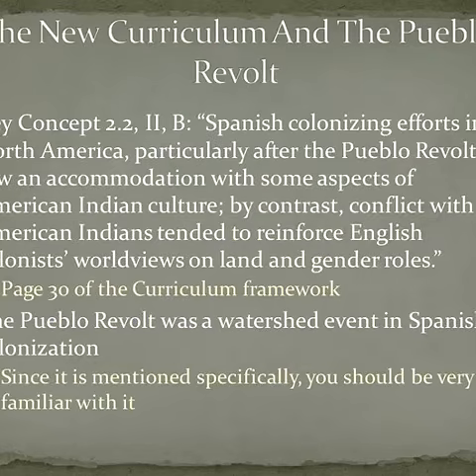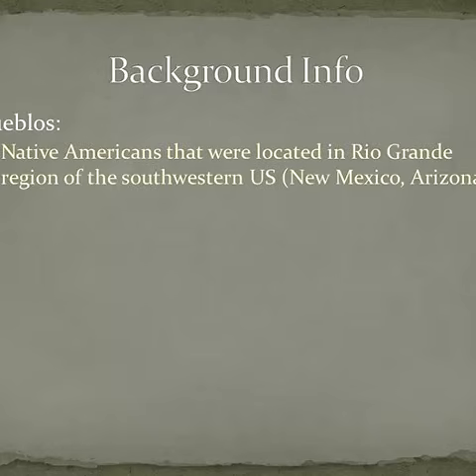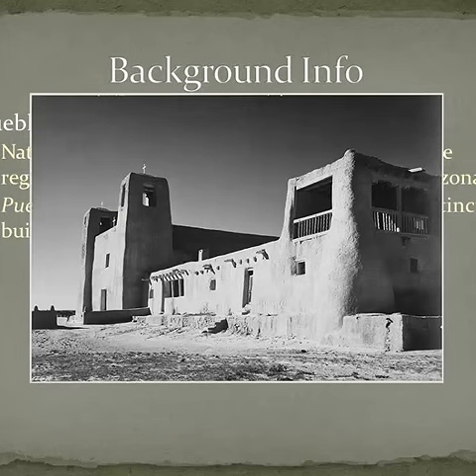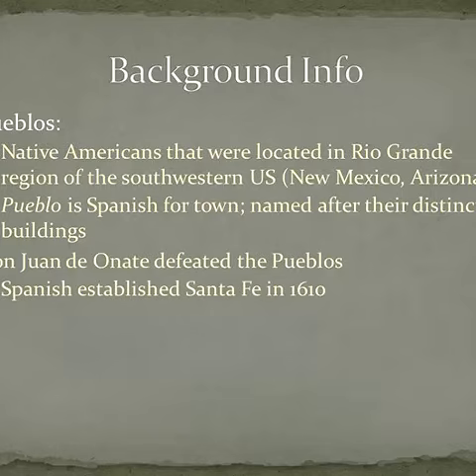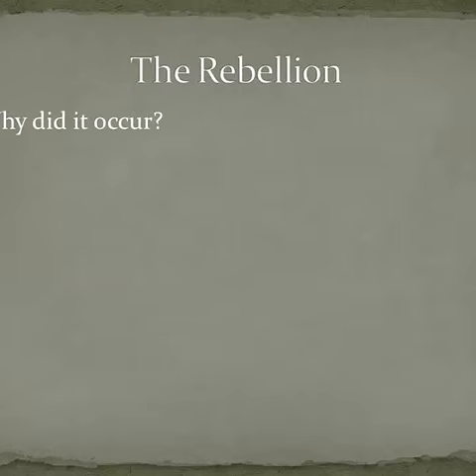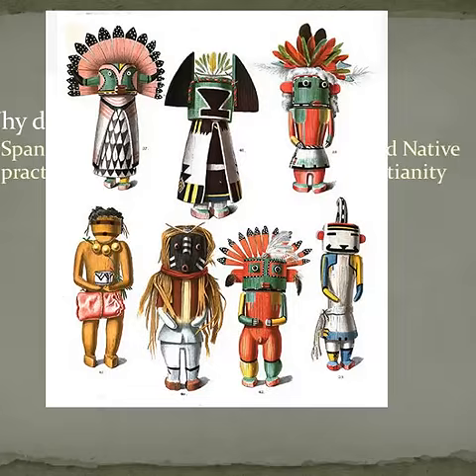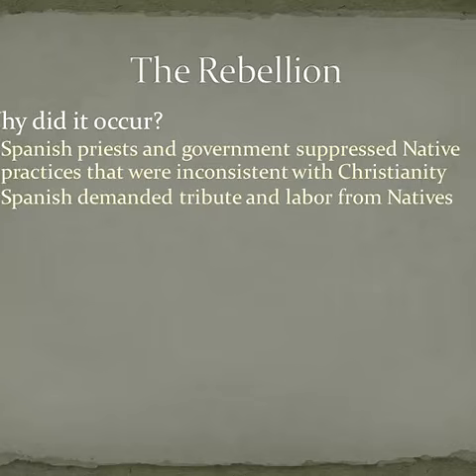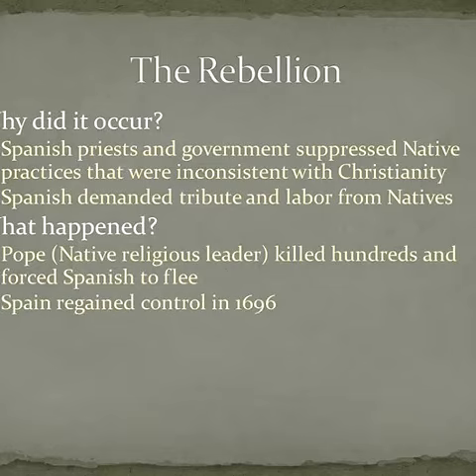APUSH Review: The Pueblo Revolt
All images are part of the public domain_creative commons

To download the New APUSH curriculum guideline, please visit here: http:__media.collegeboard.com_digitalServices_pdf_ap_2012advances_12b_5353_AP_US_Hist_CF_WEB_120910.pdf

File:Ansel Adams - National Archives 79-AA-A03.jpg. Wikimedia Commons, the free media repository.
Accessed on July 9, 2014.
http:__commons.wikimedia.org_wiki_File:Ansel_Adams_-_National_Archives_79-AA-A03.jpg

File:Kachina dolls.jpg. Wikimedia Commons, the free media repository.
http:__commons.wikimedia.org_wiki_File:Kachina_dolls.jpg. Accessed on July 9, 2014.

File:Pueblo01.png Wikimedia Commons, the free media repository.
http:__commons.wikimedia.org_wiki_File:Pueblo01.png. Accessed on July 9, 2014.